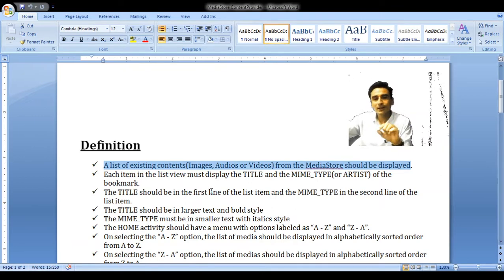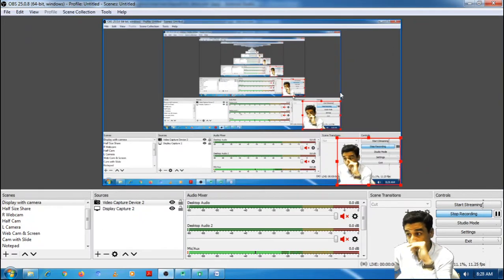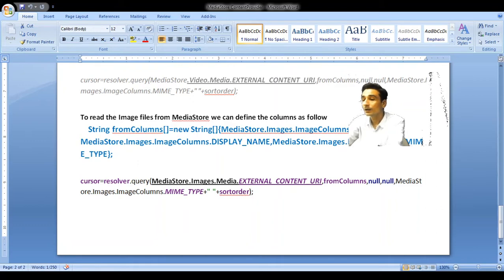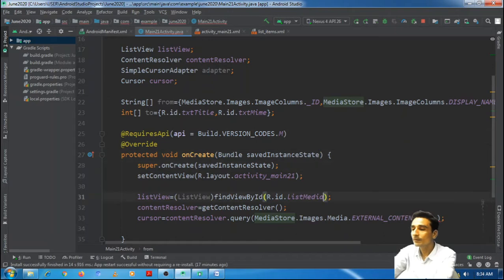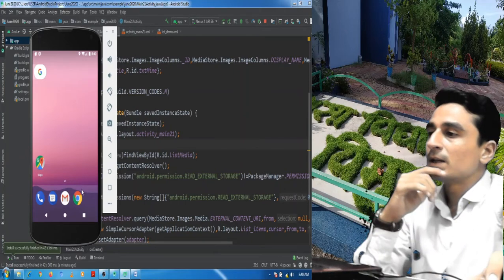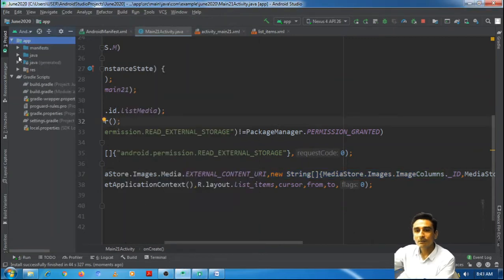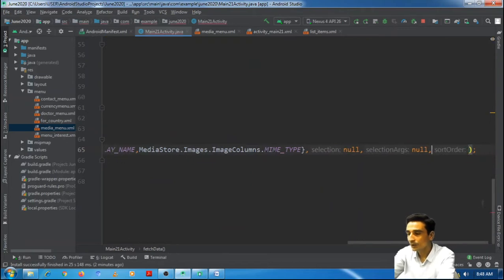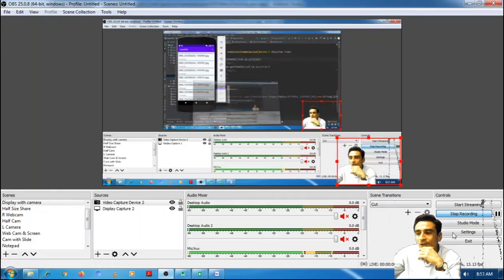ANDROID PRACTICAL 102 | DEMO OF MEDIASTORE CONTENT PROVIDER | USING MEDIA STORE CONTENT PROVIDER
In this video,I have demonstrated MediaStore content provider.
I have shown how can we read content from MediaStore.
I have taken example of reading Image media.